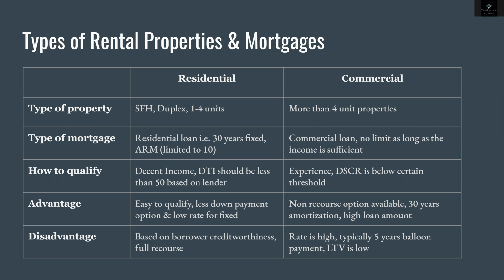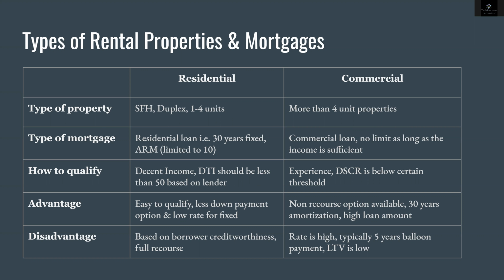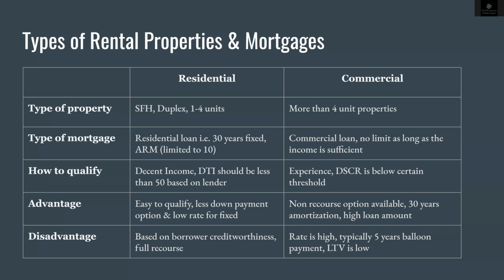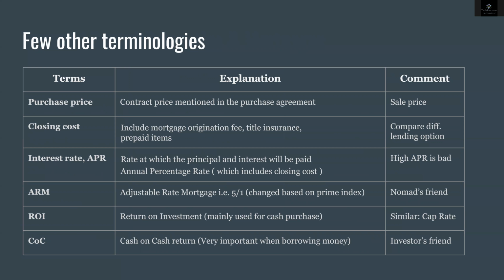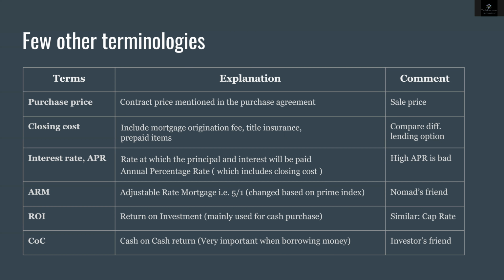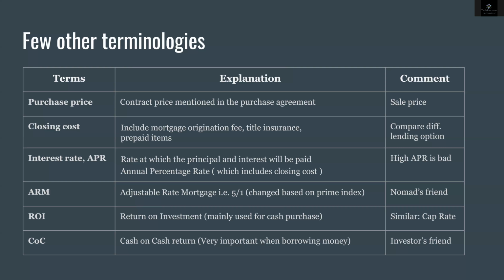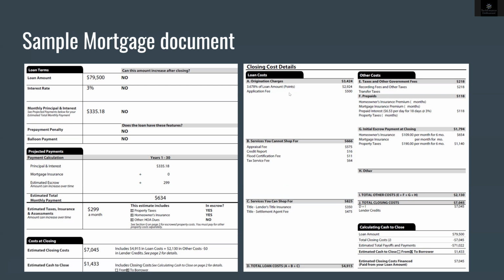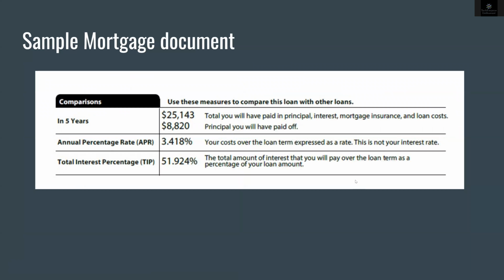RE Terminologies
This video explains the different real estate terminologies and mortgage types for rental properties.